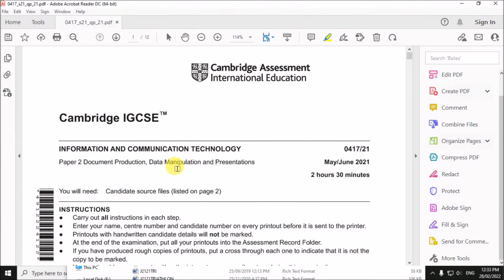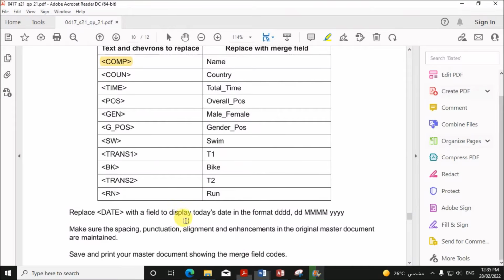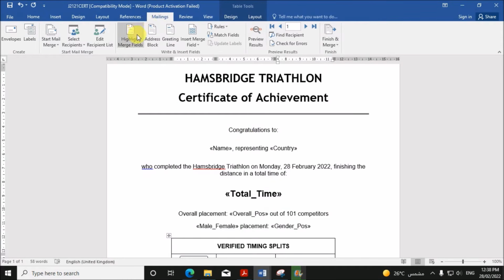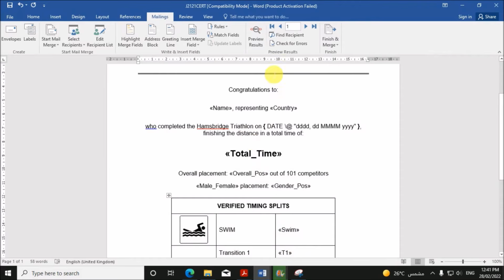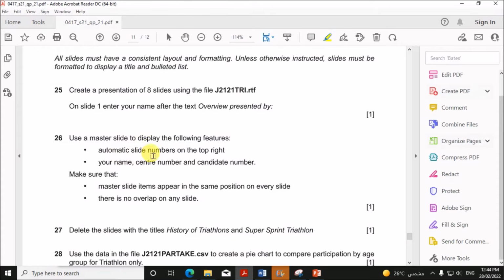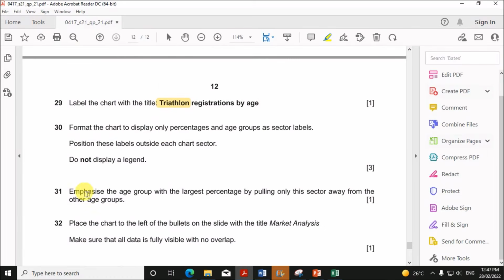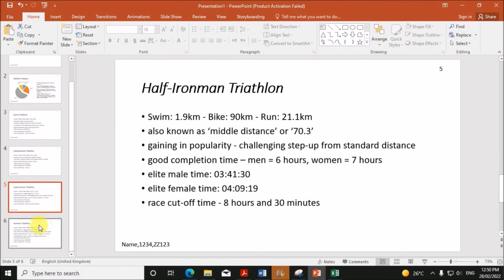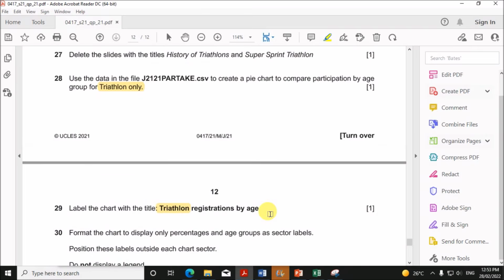IGCSE ICT (0417) June 2021 P21 Mailmerge and Presentation